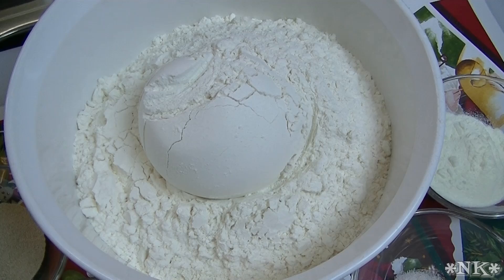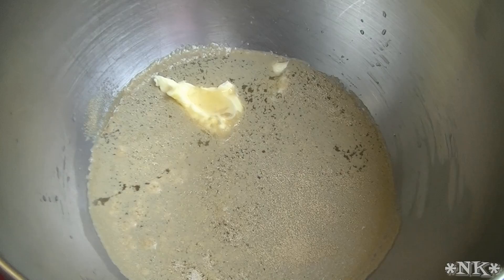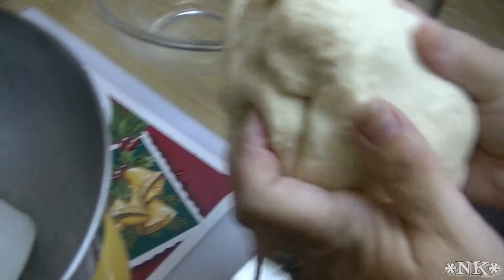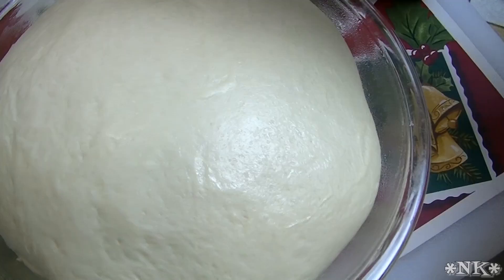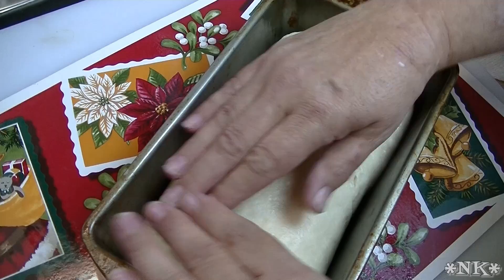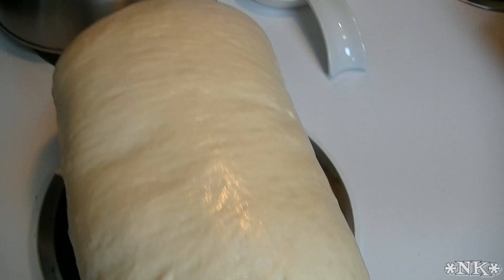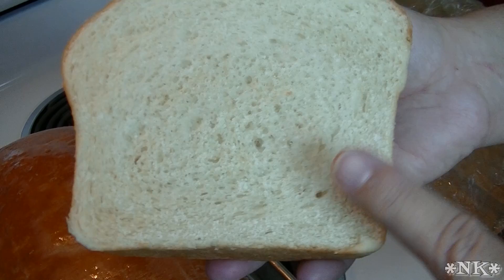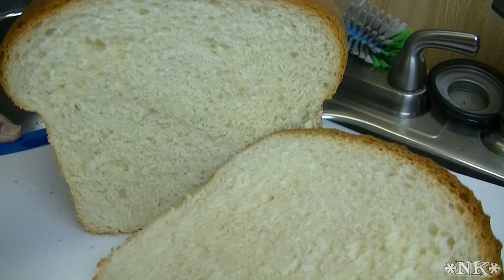Perfect Sandwich Loaf! Noreen's Kitchen Basics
Greetings!  Today I wanted to share with you a new recipe I have been working on for sandwich bread.  This one is certainly a winner, in my book!  You are going to love it.  This bread has the perfect crumb and consistency.  It goes together quickly and it is perfect for making in big batches or just one loaf at a time.

You can make this bread in your mixer, by hand or in a bread machine as long as it can accomodate a 2 pound loaf.  I don't usually use a bread machine and frankly find them to be a bit ridiculous, but if you love a bread machine, then you can go for it with this recipe.  Just make sure that you add the ingredients according to your manufacturers instructions.

This recipe renders a lovely, soft dough that will give you a nice soft, yet compact loaf that is perfect for slicing.  You won't have any problems slicing this bread thin for sandwiches or toast.  It will stay fresh, as long as it is wrapped properly for up to a week, but I usually make two loaves a week for my family's needs.  Lunches, breakfasts, accompaniment for dinner etc.

This loaf has few amendments.  In other recipes I add potato flakes, dried milk, buttermilk or vital wheat gluten.  But here the only additional amendment is the milk powder, which gives this bread a rich flavor and rise.

If you like, you can make the dough and freeze it after the first rise and deflate.  Then you can thaw on the counter and pan it and allow it to rise one more time before baking.  That way you can always have bread dough ready to go when you need it ready to go!

I hope you give this recipe a try and I hope you love it!

Happy Eating!

***New Cookbook!
Cocoas & Cookies & More Galore!!